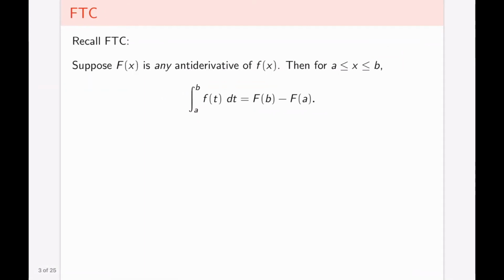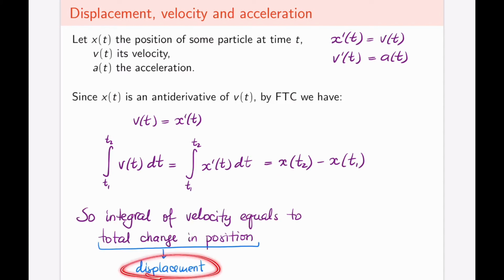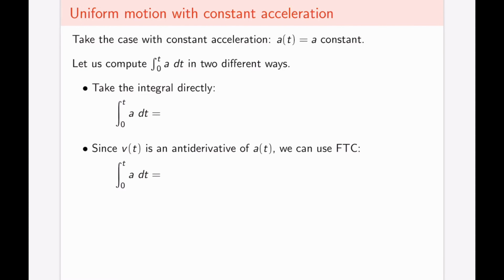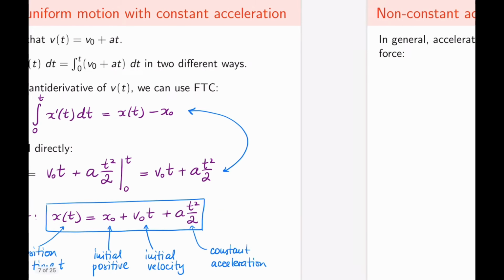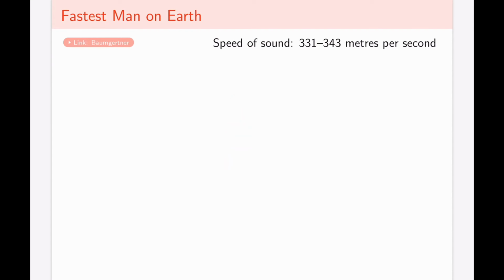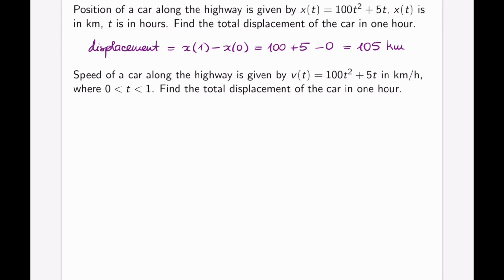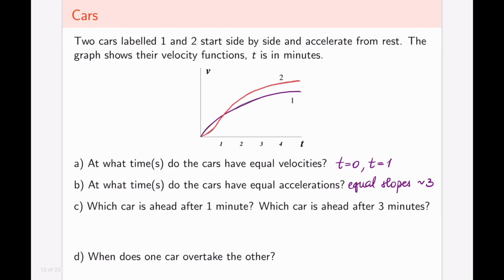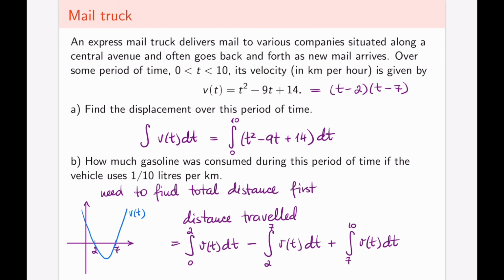Math 118, lecture 22: applications to velocities and rates